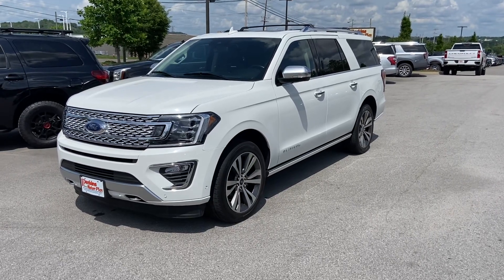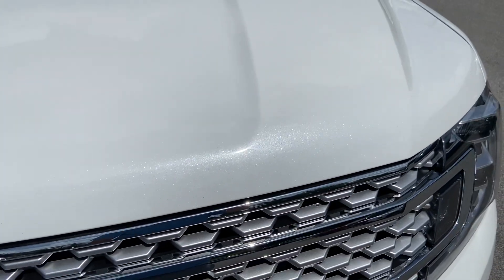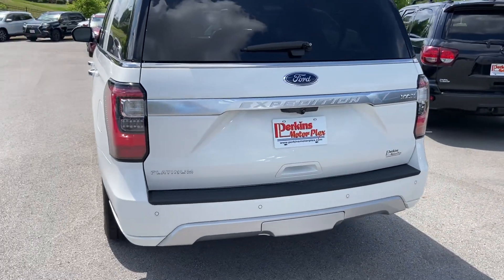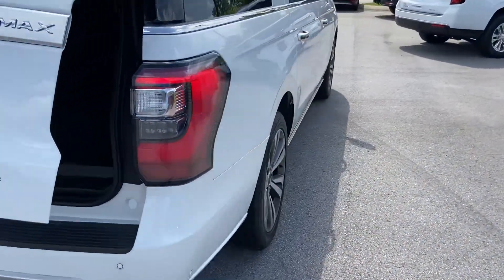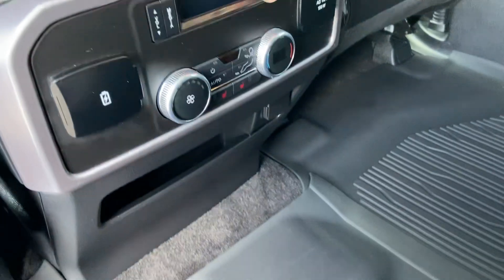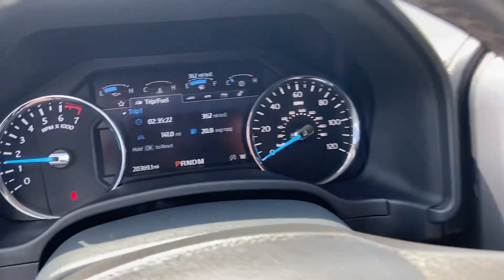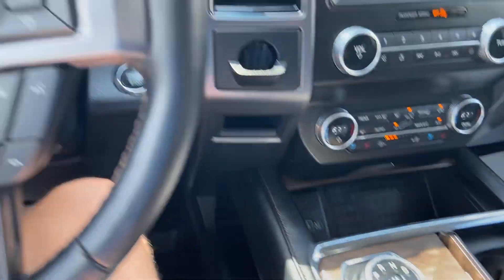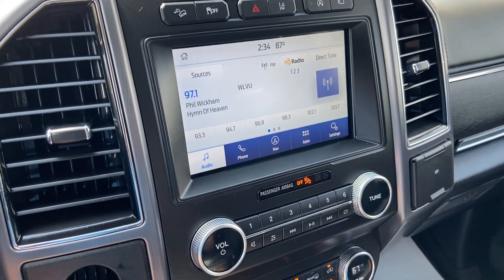2021 Ford Expedition Max Platinum